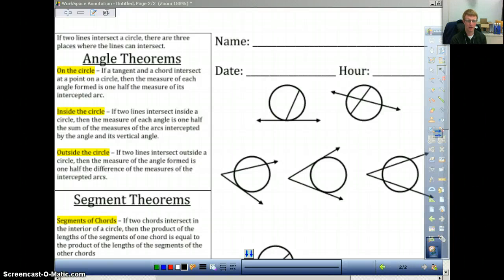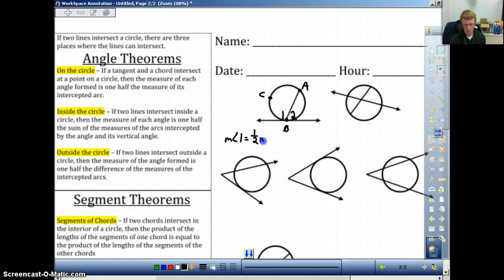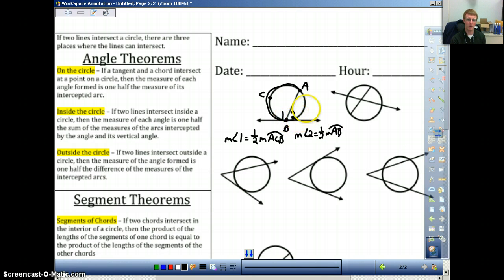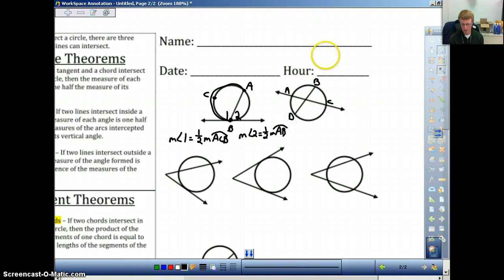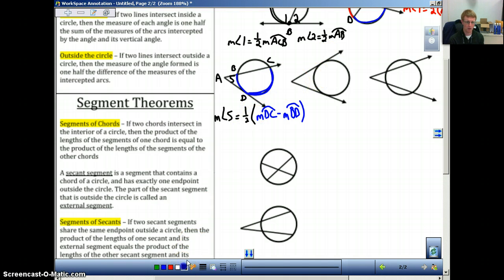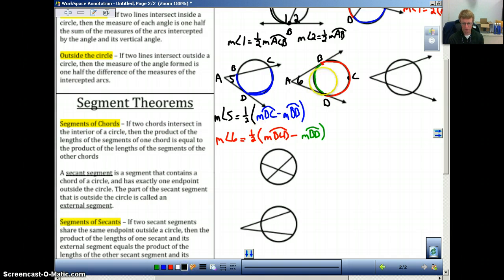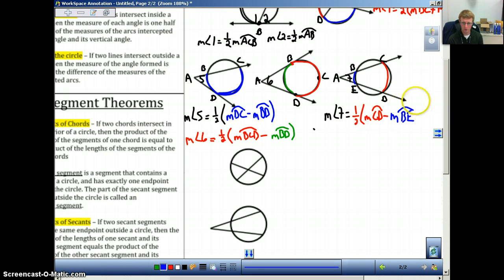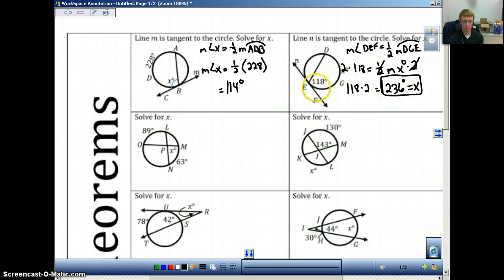Geometry Section 10.5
Apply Other Angle Relationships in Circles